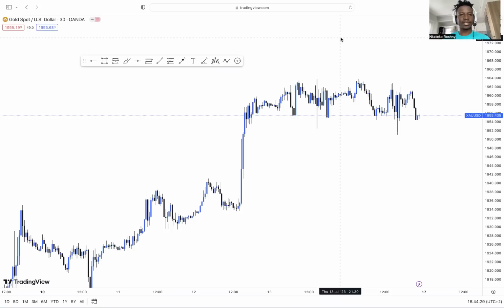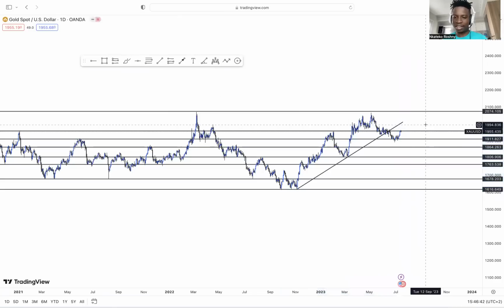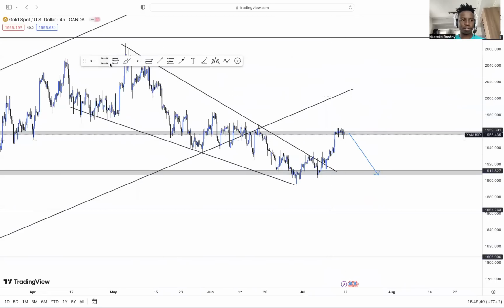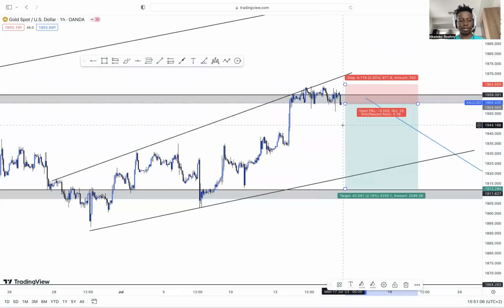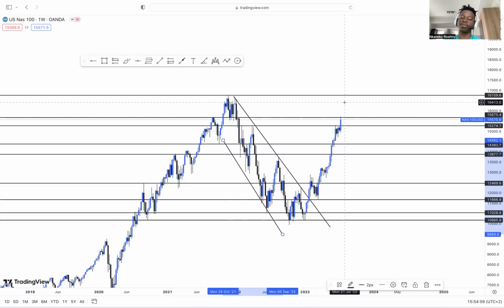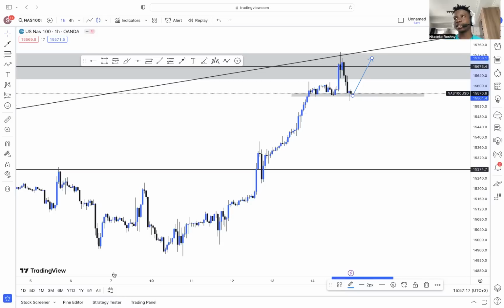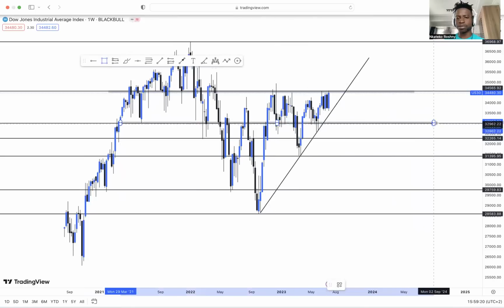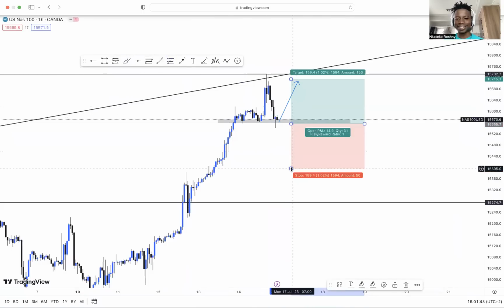BEST GOLD AND US30, NAS100 SETUP